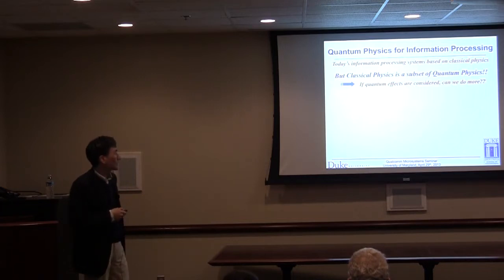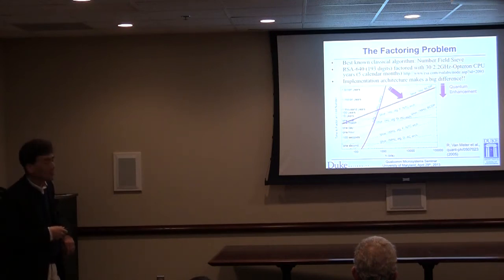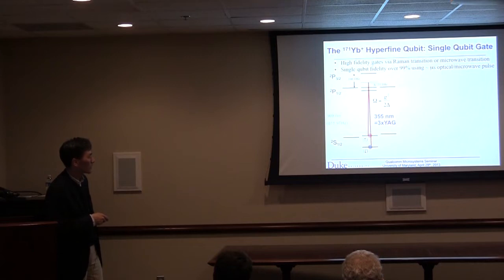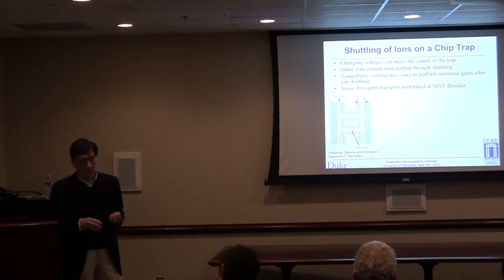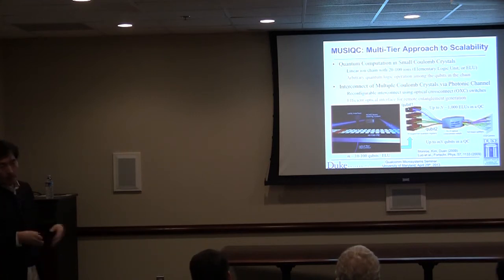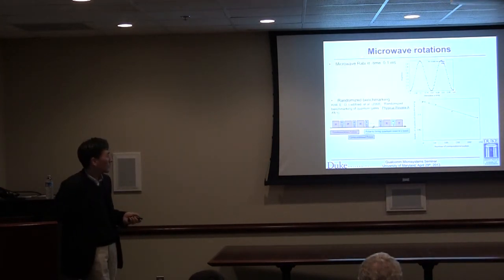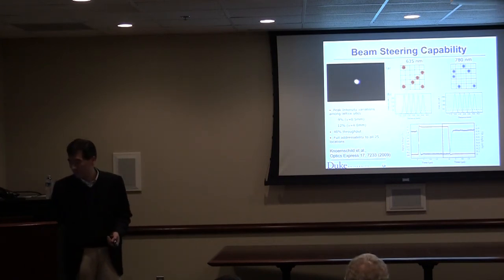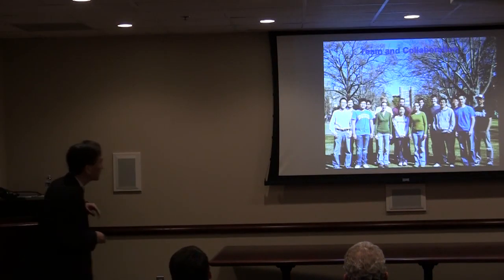Engineering Quantum Information Processing Systems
Jungsang Kim
Associate Professor
Electrical & Computer Engineering, Physics and Computer Science
Duke University

Abstract
Utilizing unique properties of quantum physics in principle enables computational speeds unmatched by a conventional computer for an important set of problems, and fundamentally secure communication over long distances. On the other hand, the practical technology to construct a functional, scalable quantum computer or quantum communication system remains a major challenge. Trapped ion systems feature long coherence times, high fidelity quantum logic gates, and high quantum efficiency state detection adequate for implementation of high performance quantum computer and quantum repeater. However, similar to transistor technology in the early days, we do not have a scalable technology platform on which large numbers of trapped ions can be integrated, nor an architectural framework for assembling a complex functional circuit capable of executing useful algorithms. In this work, I will describe a systems approach to realizing scalable quantum information processing systems utilizing hardware technology available to us today, and the integration effort currently under way.

Biography
Jungsang Kim received his B.S. degree in Physics in 1992 from Seoul National University (SNU) in Seoul, Korea, and his Ph.D. in Physics from Stanford University in 1999, working on the topic of quantum optics in semiconductor devices. He joined Bell Laboratories in Murray Hill, New Jersey where he served as a Member of Technical Staff and a Technical Manager, developing large-scale MEMS-based optical switches and advanced wireless communication systems. He joined the Department of Electrical and Computer Engineering at Duke University in 2004. His research interest lies in construction of high-performance complex systems, including ion-trap quantum computers, quantum communication networks, and high-performance imaging systems.